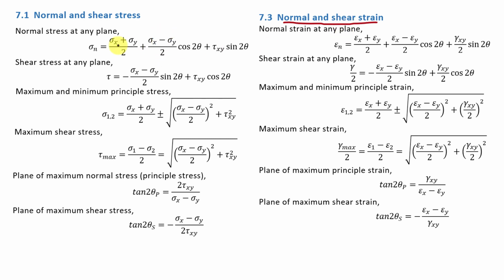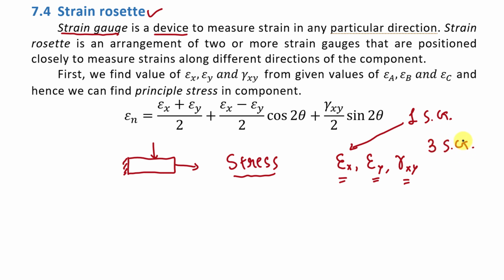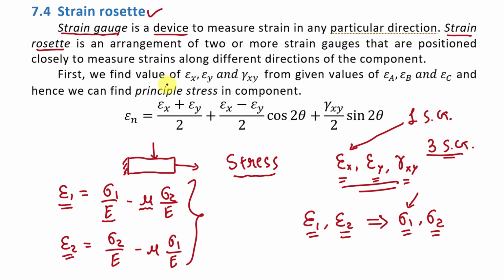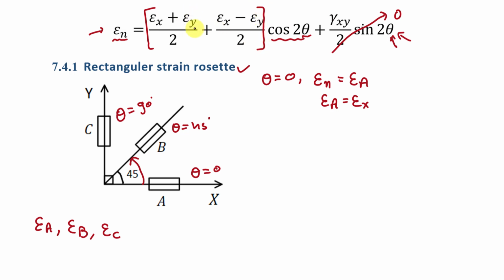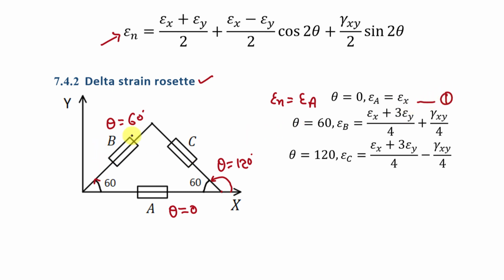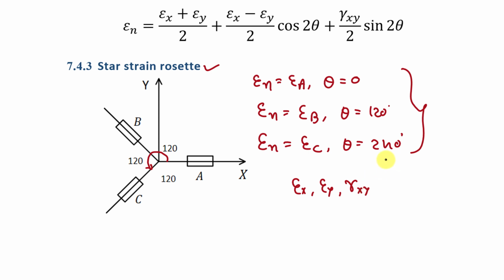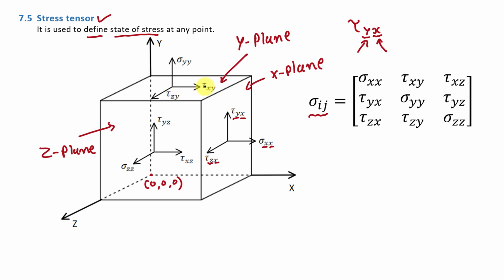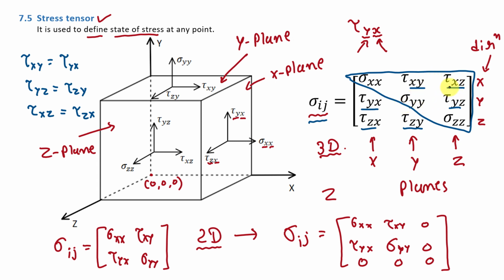Chapter 7 | Combined stress and strain part 3 | SOM | Atharva gate academy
In this lecture, i cover Combined stress and strain part 3 (7.3 from strength of materials notes).

Topic of strength of materials:
7.3 Normal and shear strain
7.4 Strain rosette
7.5 Stress tensor